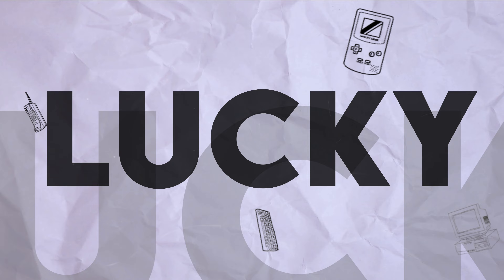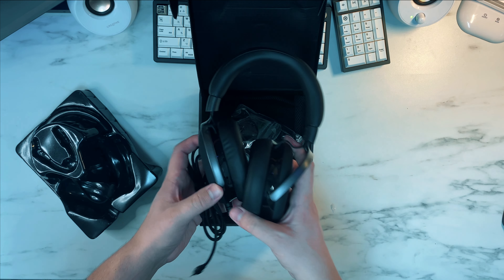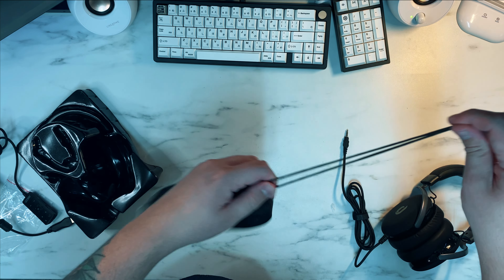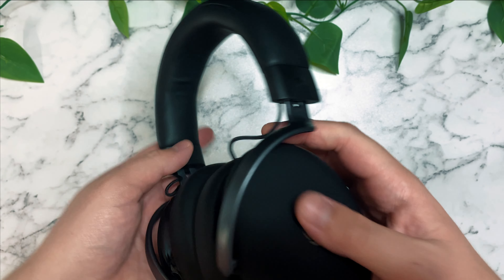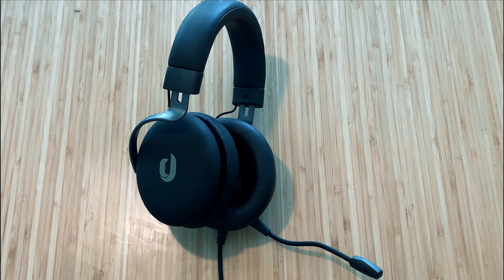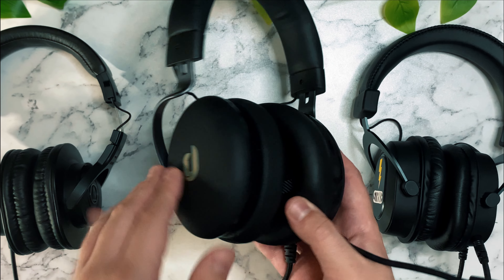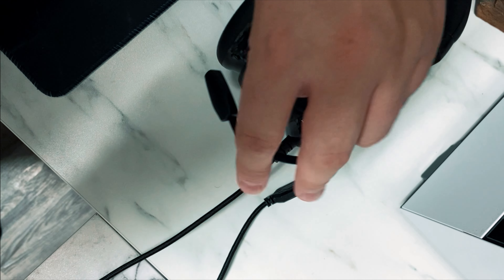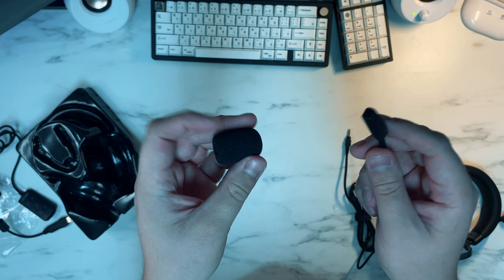This Gaming Headset Was So Close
Senzer J100 Pro